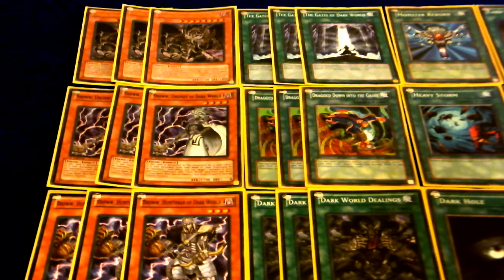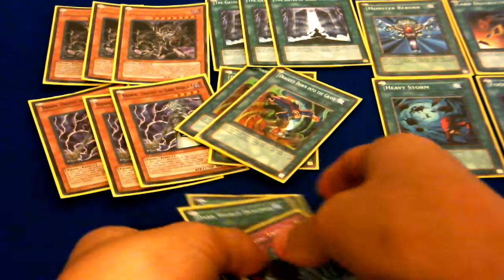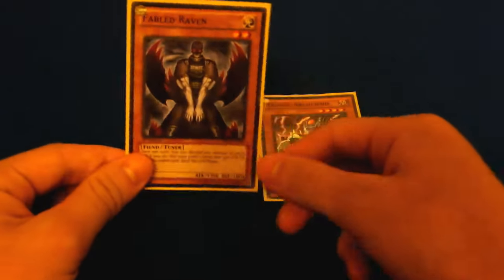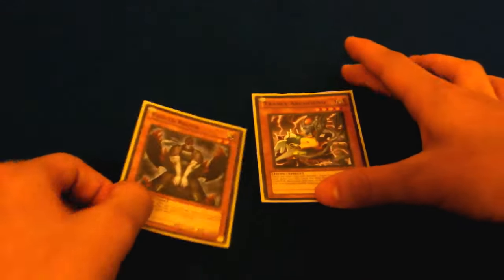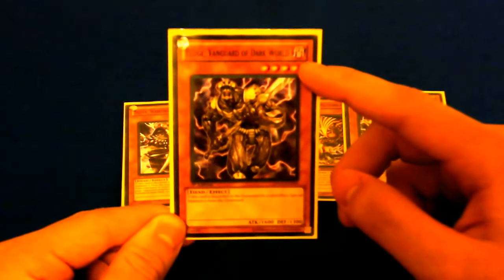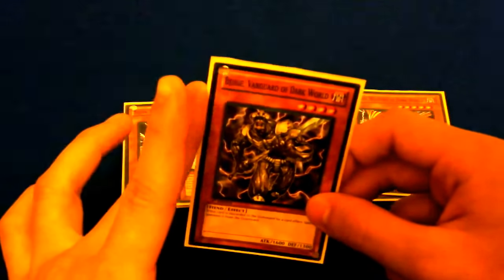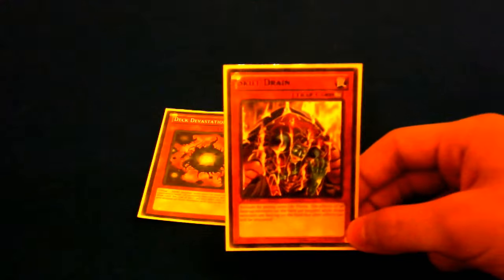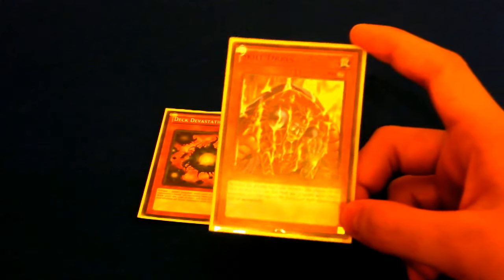Dark World Deck Explanation/Card Choices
The explanation to my weird card choices!

If you have not seen my Dark World Deck, I have a deck profile.